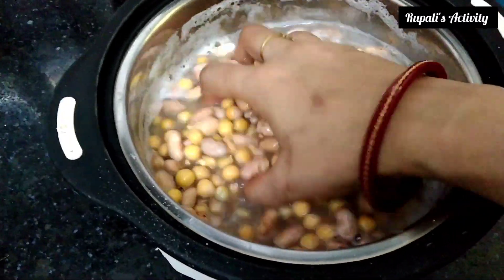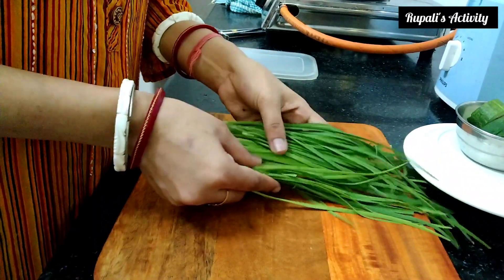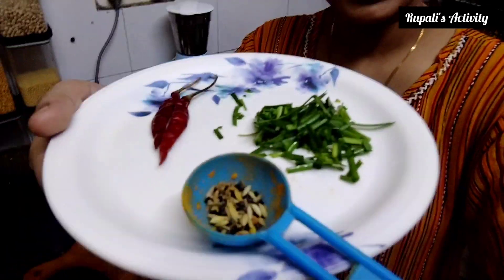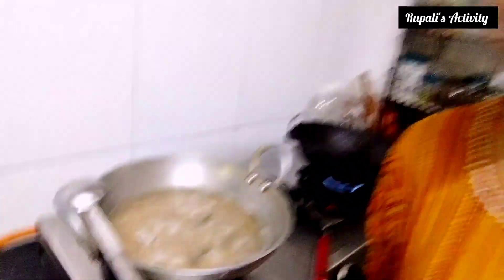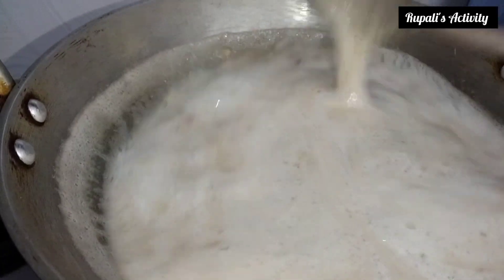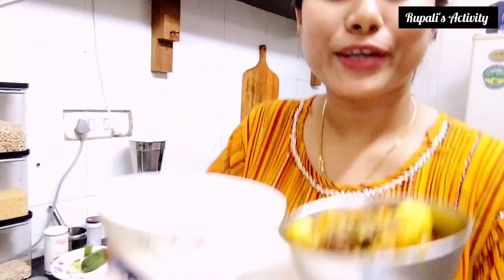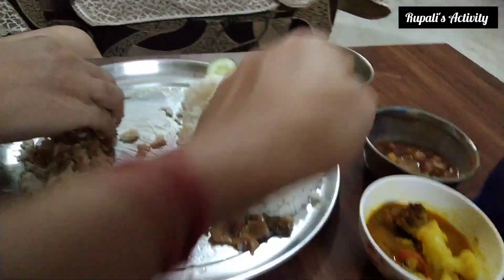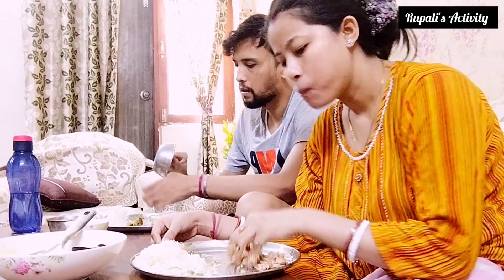Khaar banai saalo baad😋....family k demand se